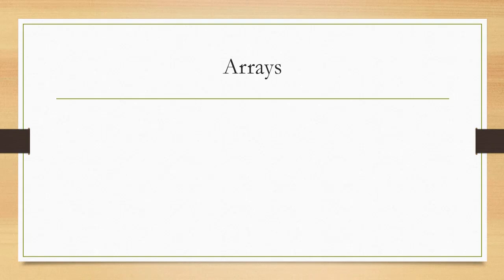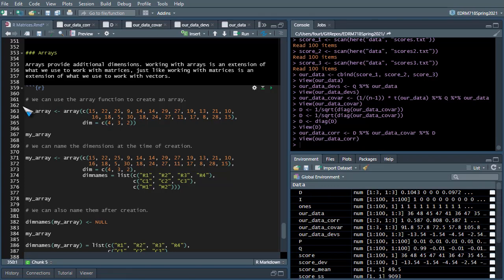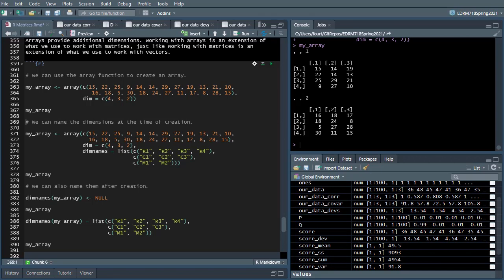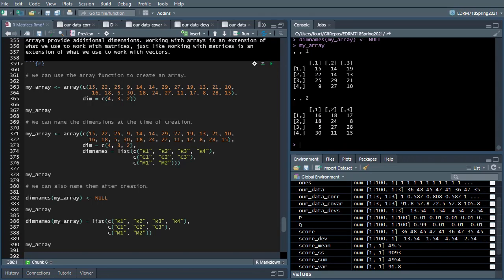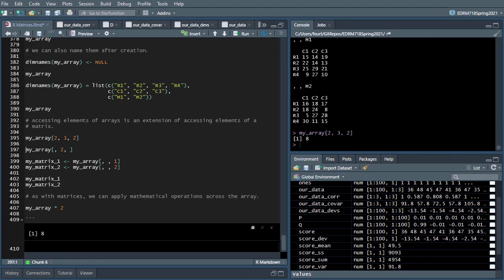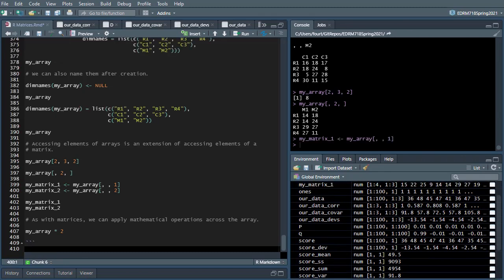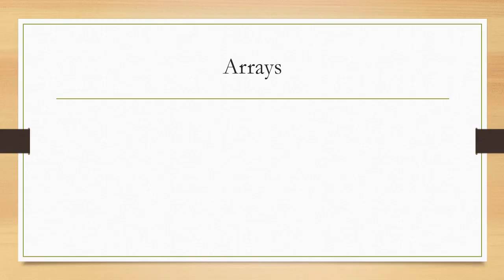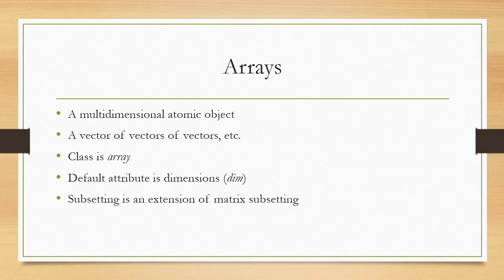Arrays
Watch this video to learn about creating and modifying arrays. (Running time: 4 minutes, 13 seconds)